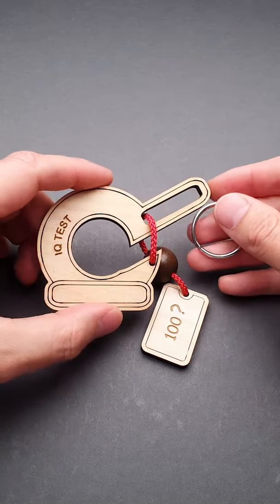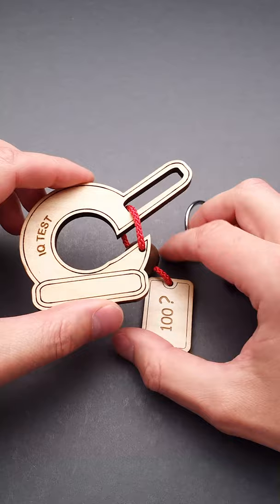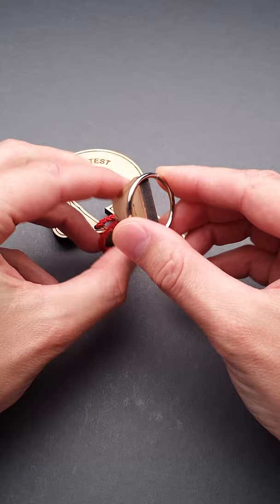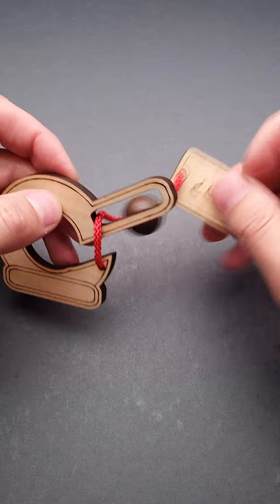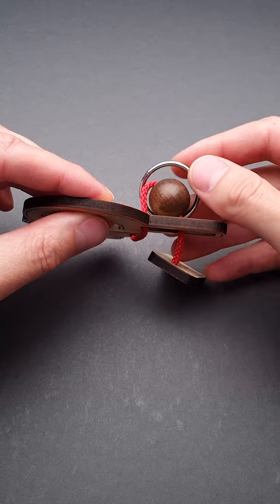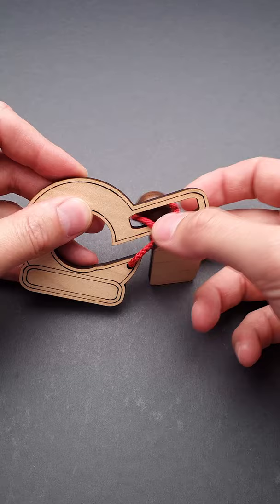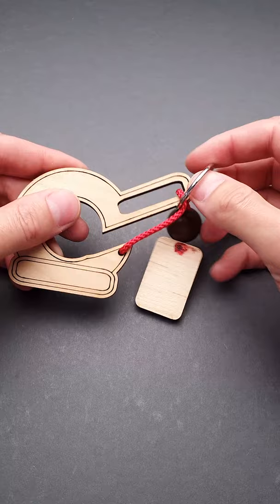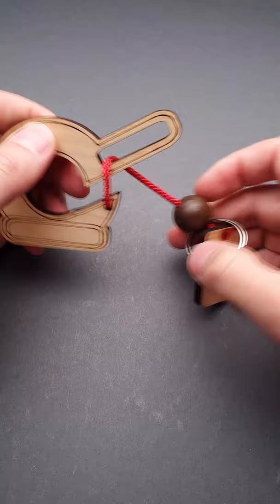IQ TEST puzzle, part 2.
Wanna know how to put the ring back?